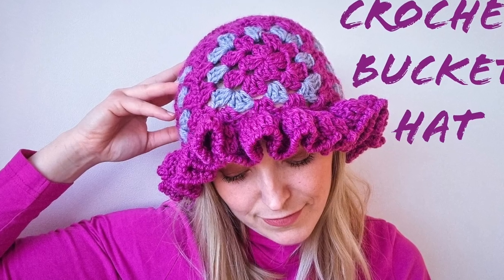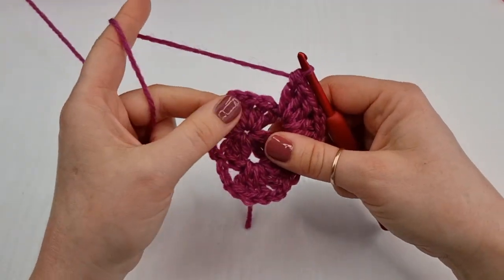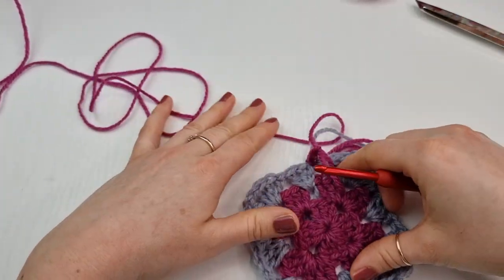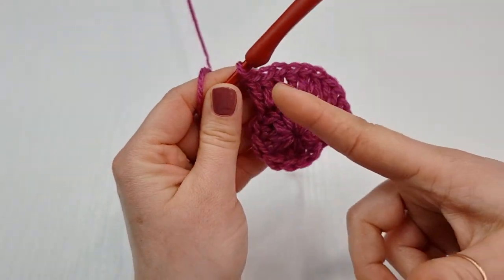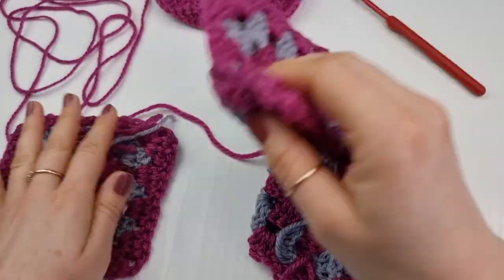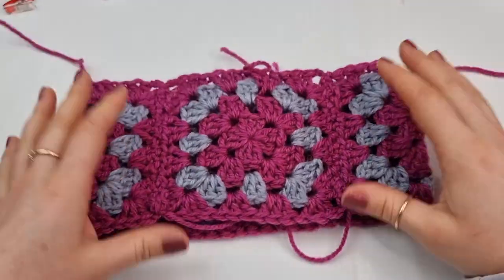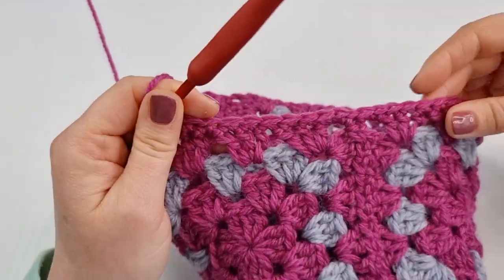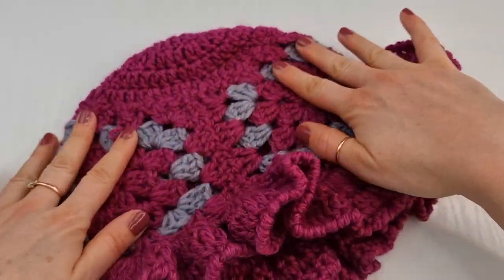How to Crochet Bucket Hat for beginners Very Fast and Easy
Hi All

Today I will show you how to crochet granny square bucket hat with ruffle brim.Easy and great for beginners.